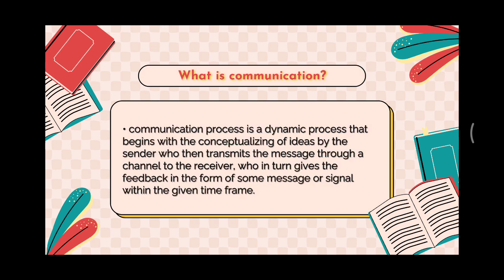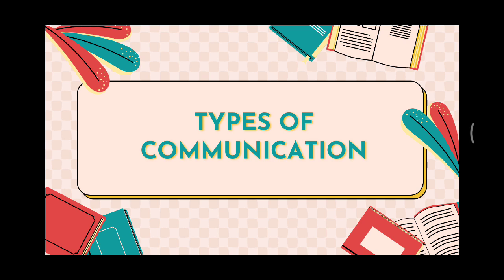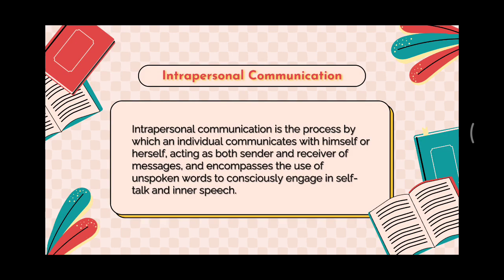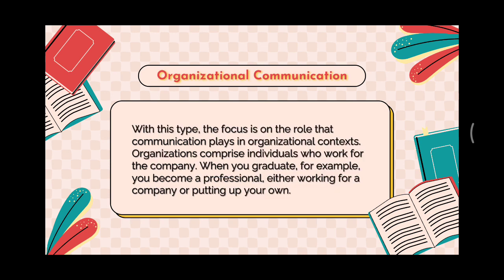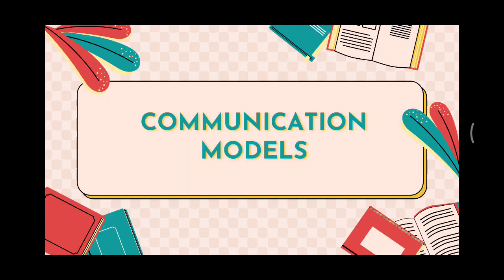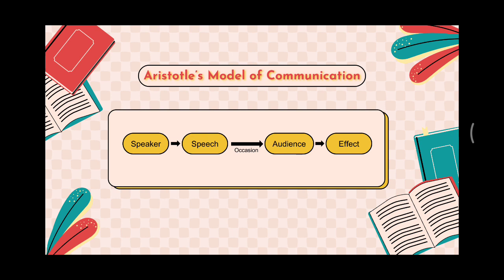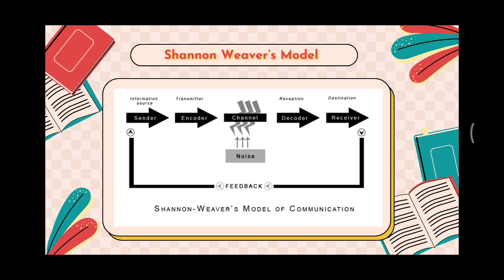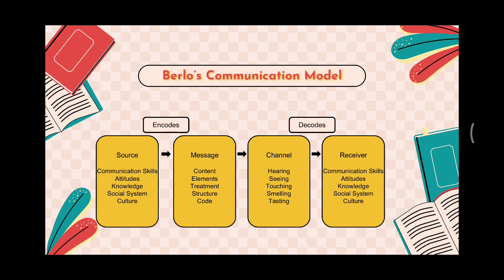Types of Communication